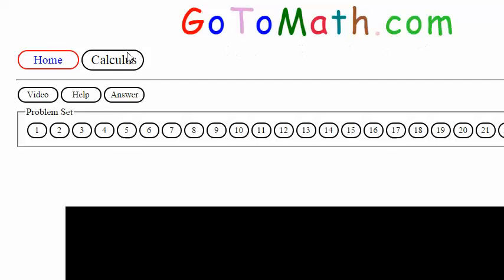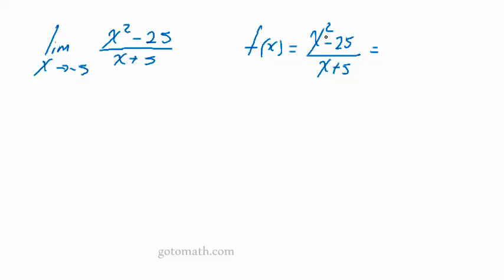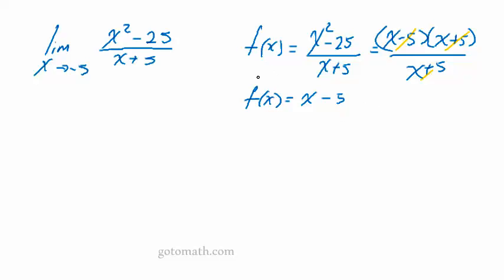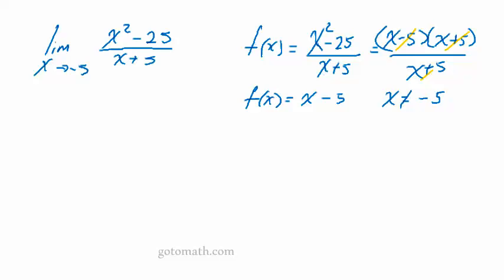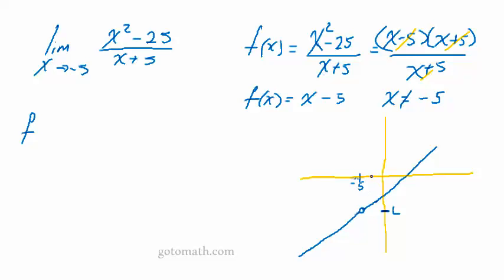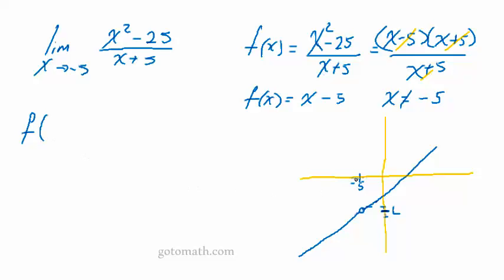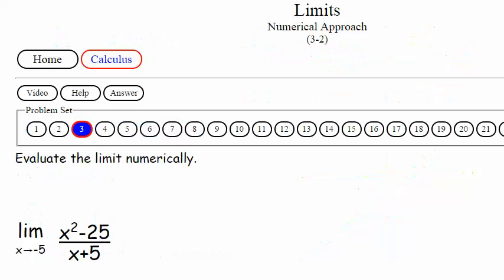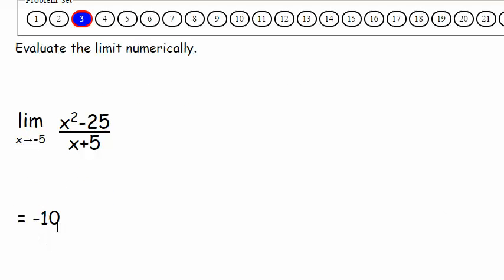Calculus 1 Limits Numerical Approach b3p2